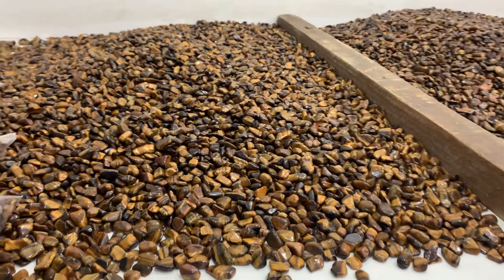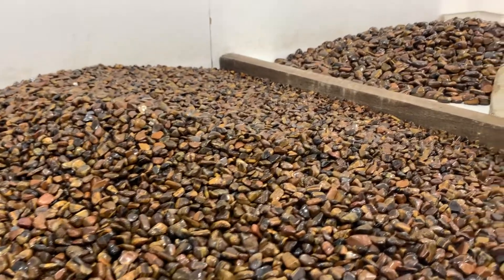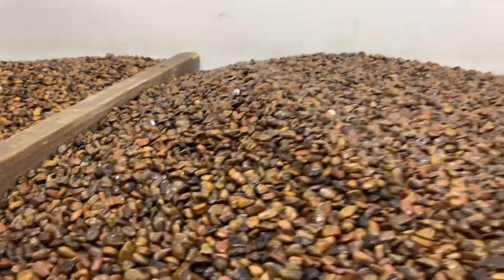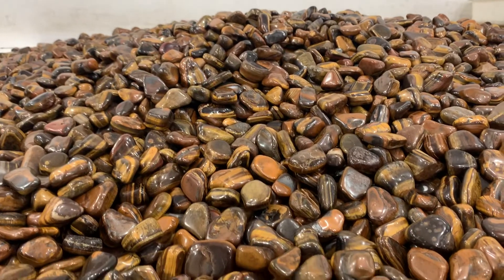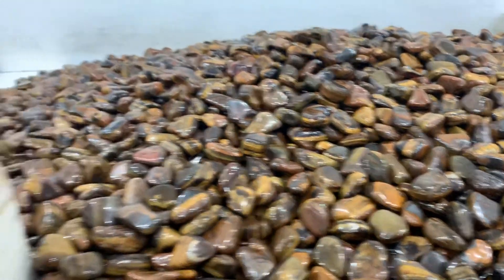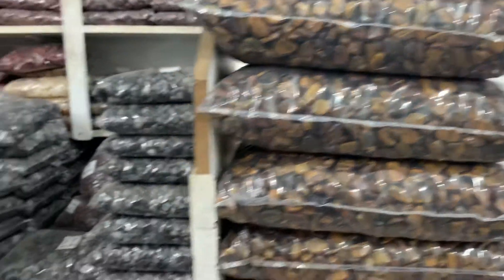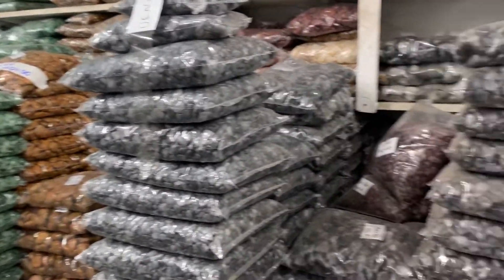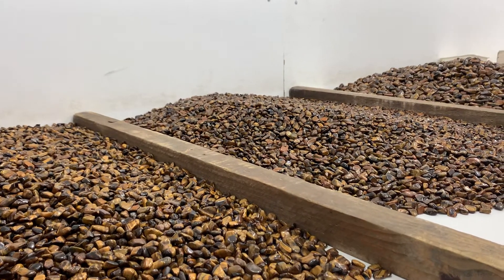A peek into the world of a tumbled stone manufacturer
A small glimpse into the sorting facility of a commercial tumbled stone manufacturer in Brazil.